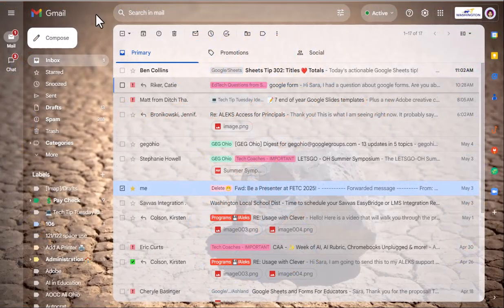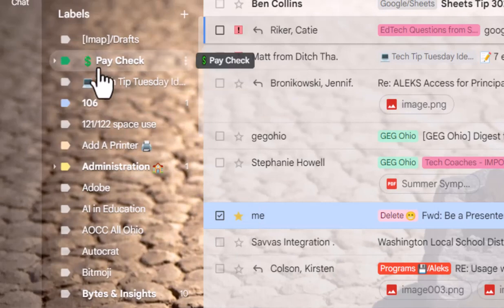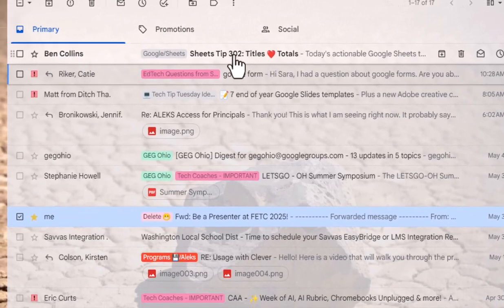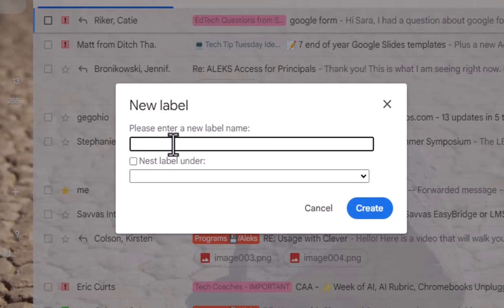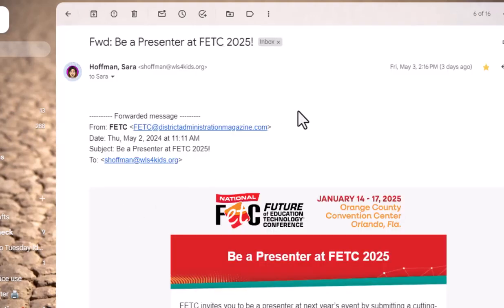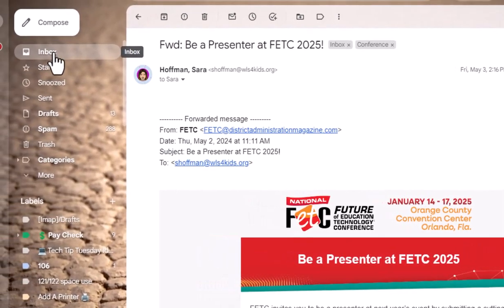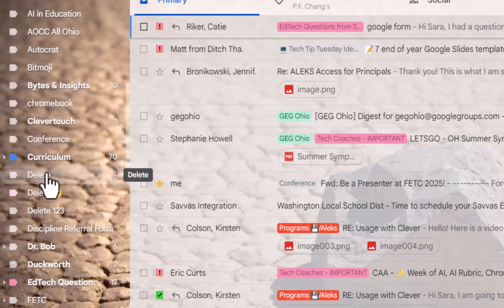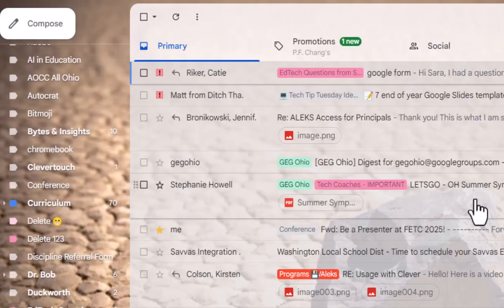How to Label Your Emails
00:00 Introduction
00:21 What are Labels?
02:10 Create Labels First
03:05 Create Labels as You Read Emails
04:33 How to Delete a Label
04:59 Color Code Your Labels
05:20 Rename a Label